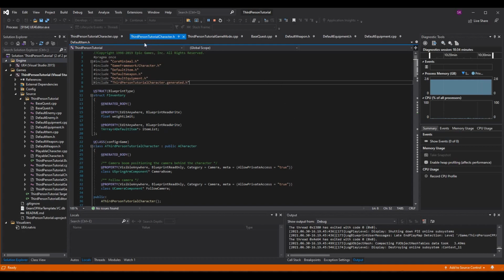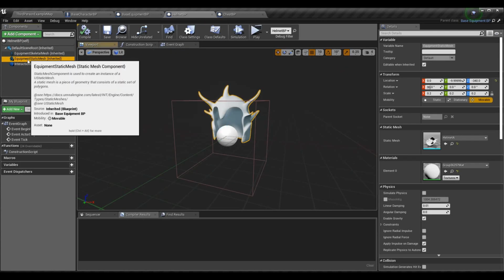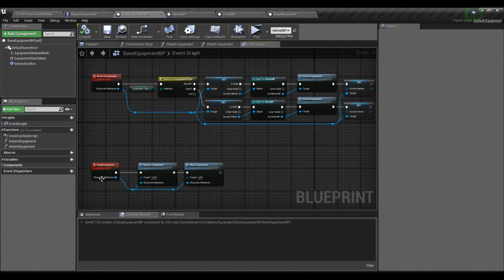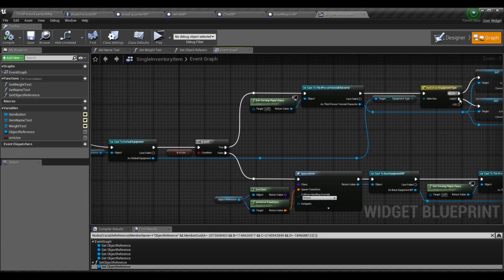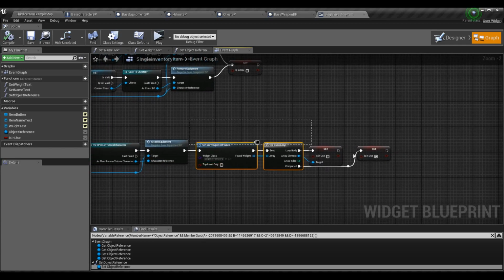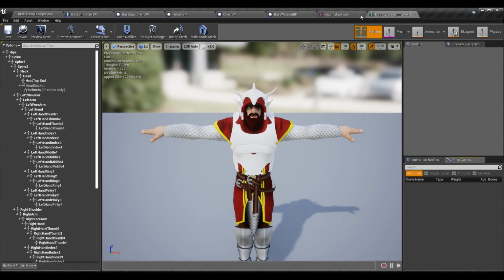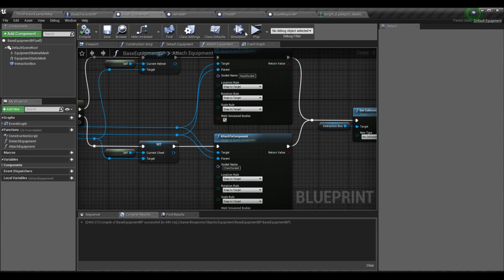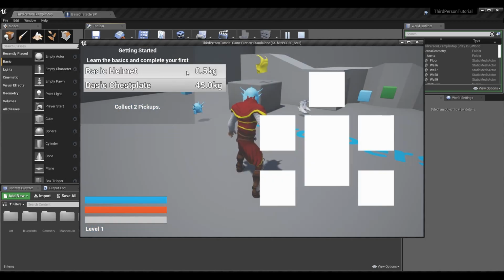Inventory System (Part 5)! | How To Make YOUR OWN Action RPG! | Unreal and C++ Tutorial, Part 16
Here is the sixteenth installment of the Unreal Engine 4 and C++ Action RPG (also known as Real-Time RPG) Tutorial series (this series was created from the pre-existing Third-Person Tutorial series to make the series' goals more clear as well as to touch on more-often requested topics)! In this episode, I go over equipping and attaching items to slots! Specifically, I go over add weapon and equipment "slots" to hold items, attaching armor to characters, and using the inventory to equip and unequip these items.

A HUGE THANKS TO:

► Character Avatar: David Marshall (MalthaelsMight).
► Intro Video: Pedro J. Burgos (@Shadow_Magnus).